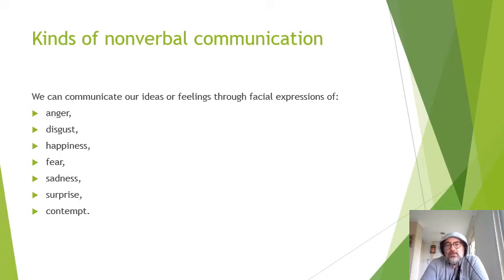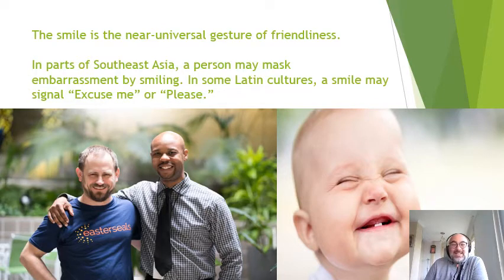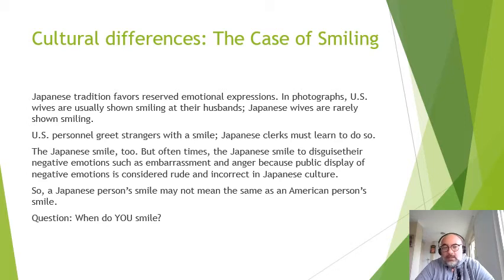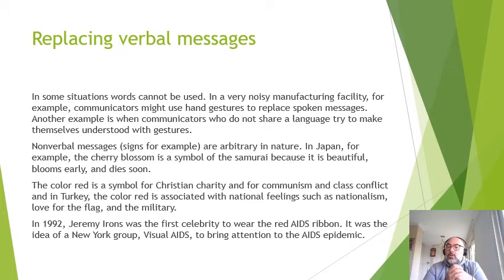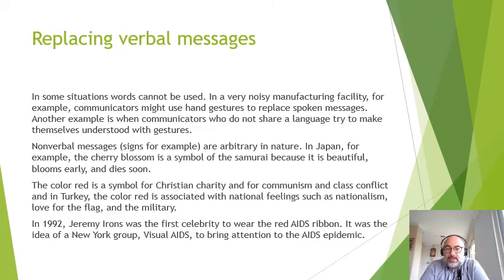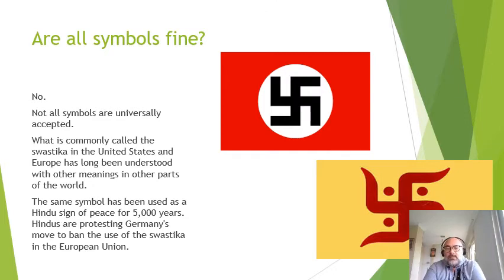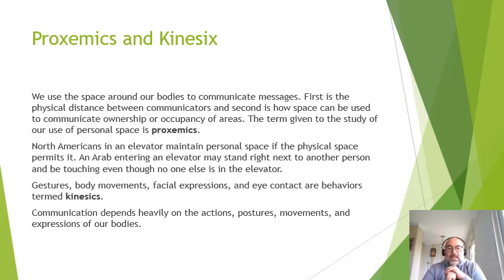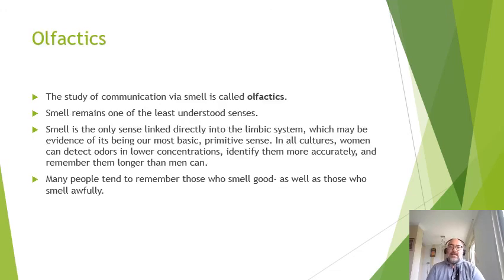Nonverbal Communication: A Lecture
In this video lecture, I am talking about nonverbal communication. The textbook I used is titled "An Introduction to Intercultural Communication"
(Ninth Edition). It is written by Fred E. Jandt and published in 2018 by SAGE.